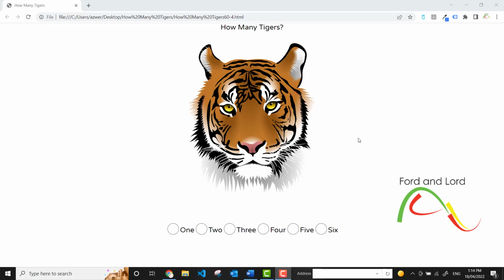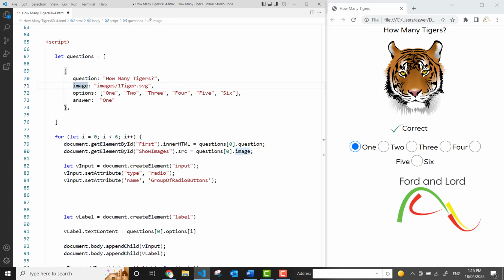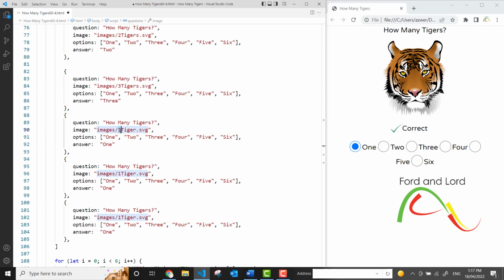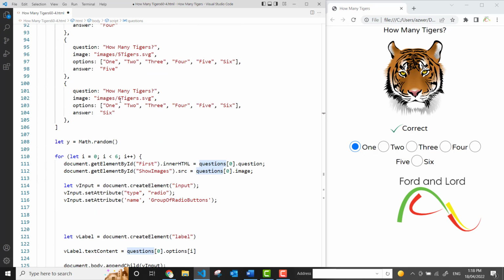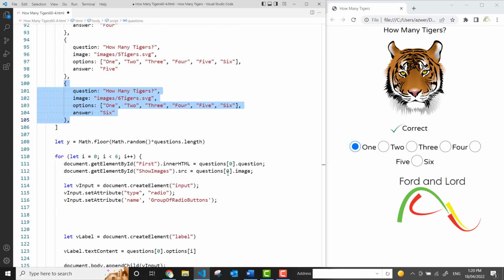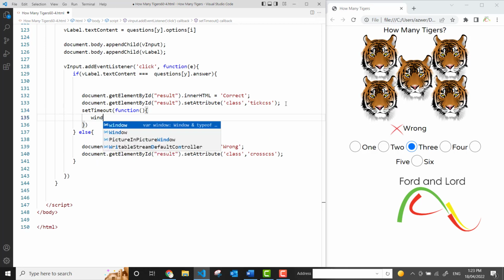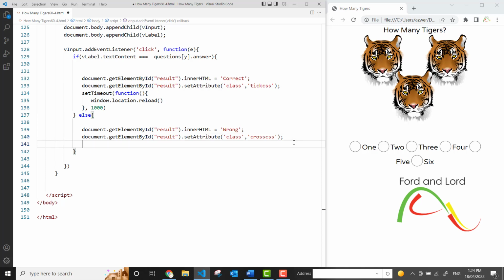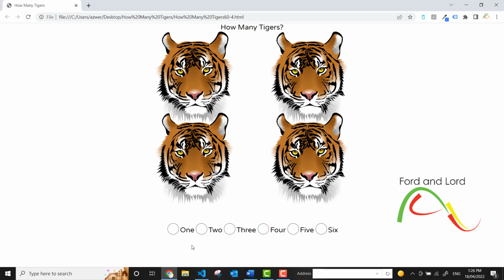60-4 JavaScript - Finalizing the Quiz